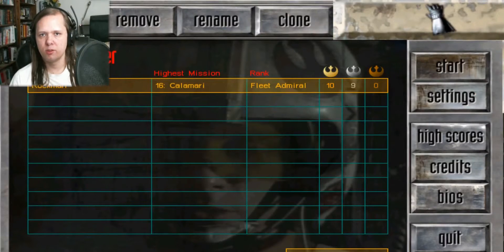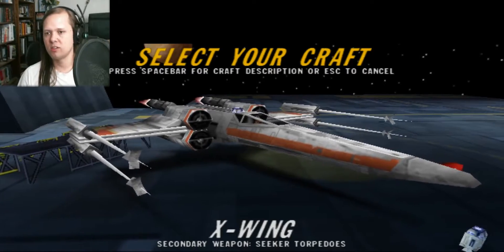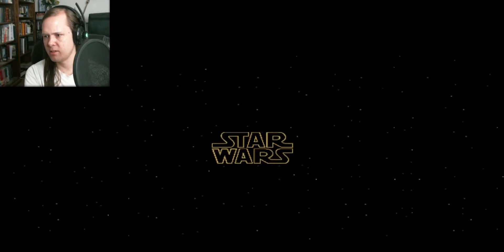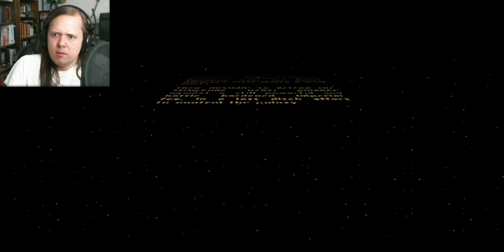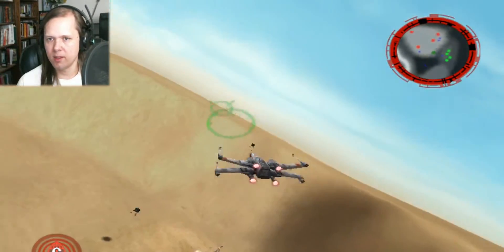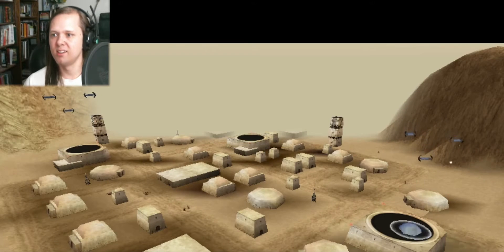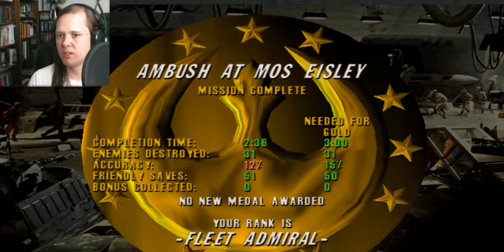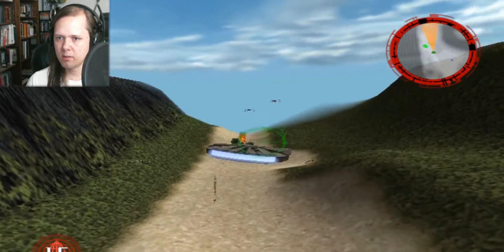Rogue Squadron #1 - CHEWIE'S NOT GONNA BE HAPPY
Rogue Squadron was recently released on Steam. It's an oldie, but its tight controls and challenging action still hold up well today.

Follow Games Rock on Twitter, @GamesRockMan.

Used by permission.